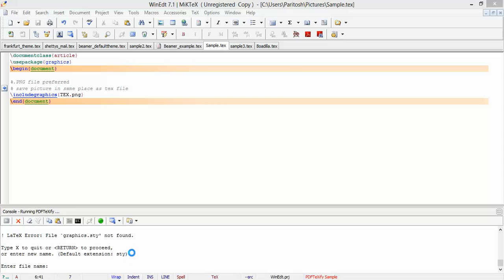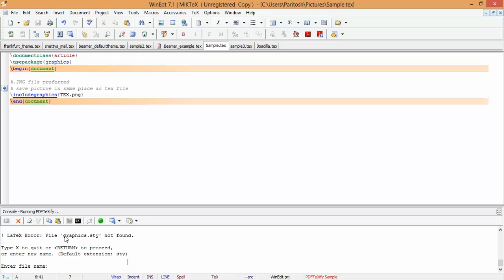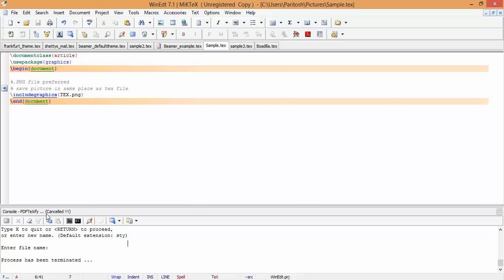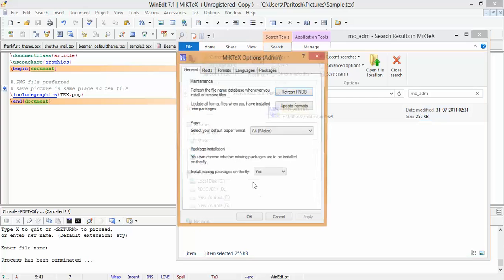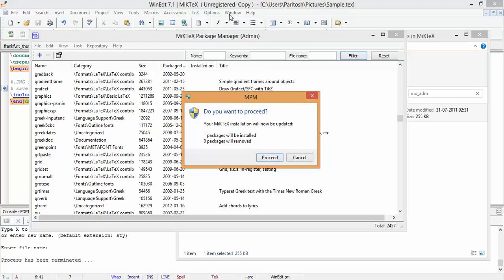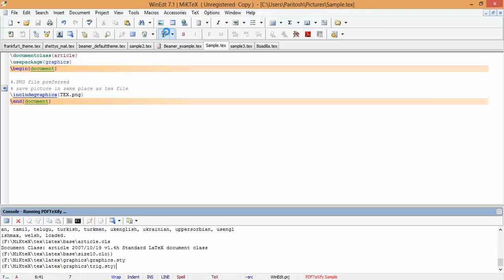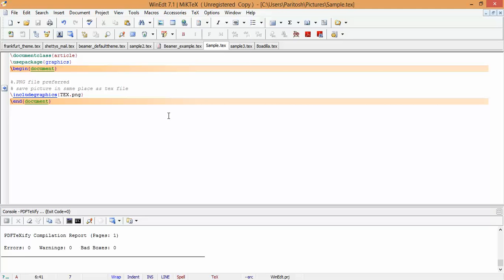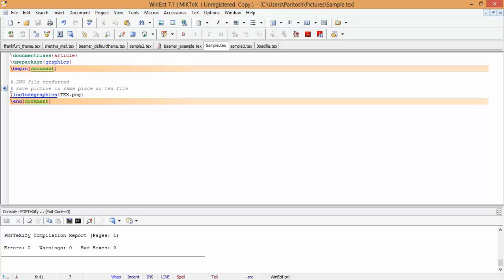LaTeX include graphics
A Video Describing :1:-How to manually download a package onto the MiKTeX Database
                                 2:-How to include a image into tex document